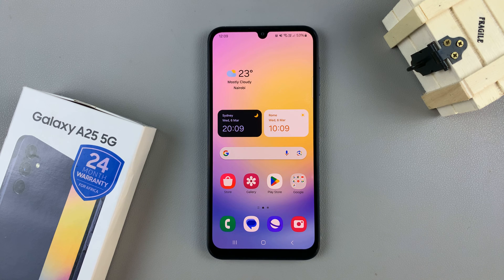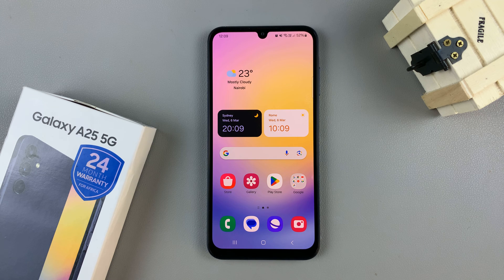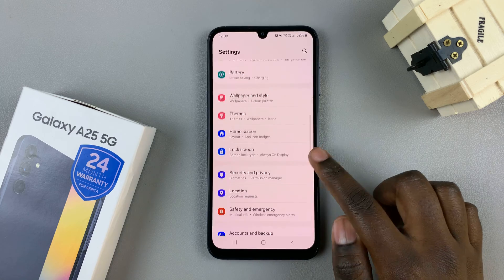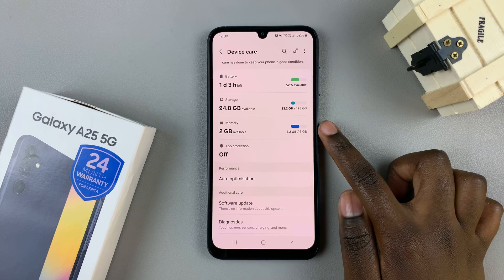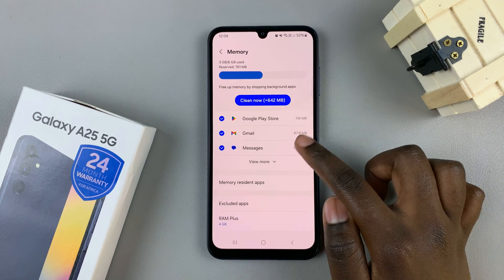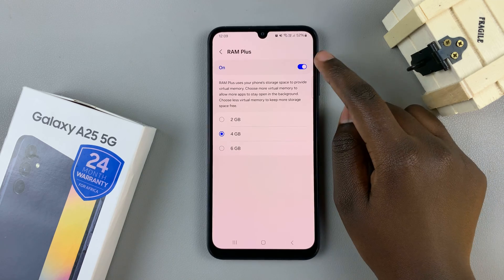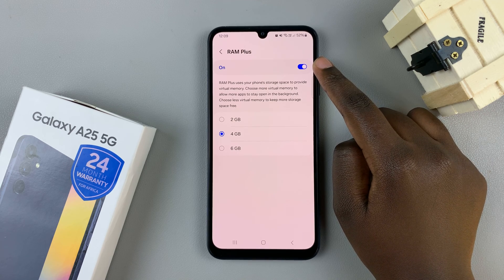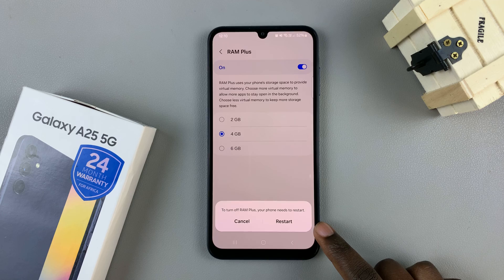How To Disable RAM Plus On Samsung Galaxy A25 5G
Learn How To Disable RAM Plus On Samsung Galaxy A25 5G.

RAM Plus is a feature that allows your device to use virtual RAM to enhance multitasking capabilities, but it might not be necessary for everyone. In this step-by-step tutorial, we'll guide you through the process of disabling RAM Plus on your Galaxy A25 5G.

Disabling RAM Plus can help conserve battery life and ensure that your device operates smoothly without unnecessary background processes. Whether you're experiencing performance issues or simply want to customize your device settings, this tutorial is for you.

1. Open the Settings app. Scroll and select Device Care. Tap on Memory. Here locate the option RAM Plus and tap on it. Then tap on the toggle to turn it off.

2.  Confirm the restart as the last step to disable RAM Plus. Once you're device has restarted, RAM Plus will be turned off.

Cell Phone Tripod Adapter